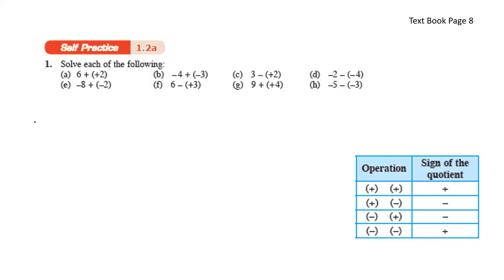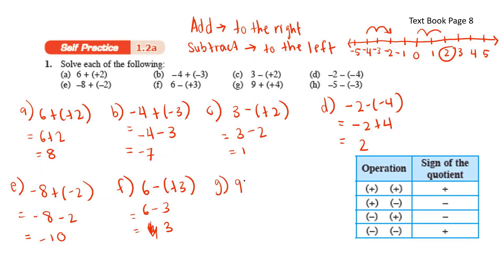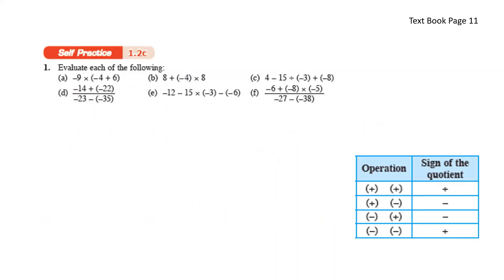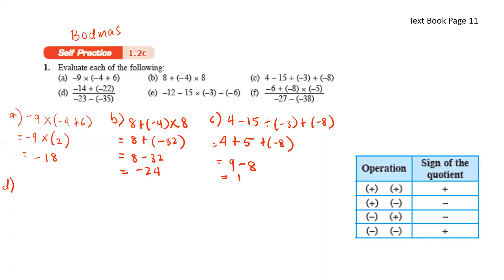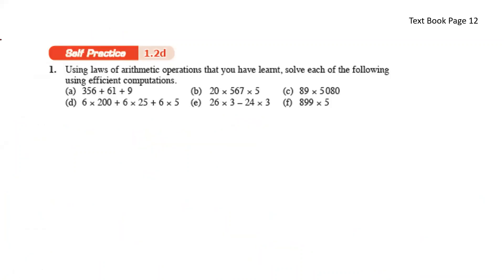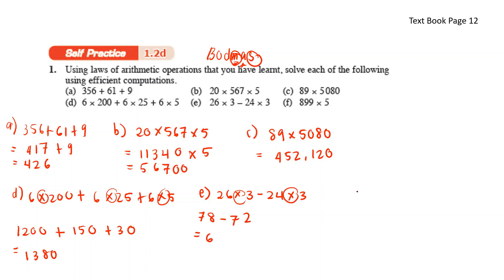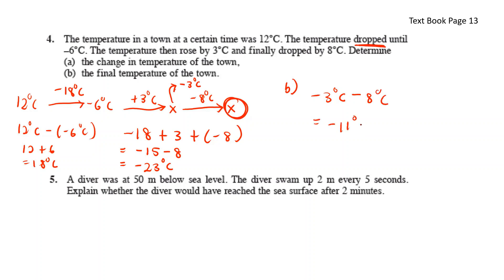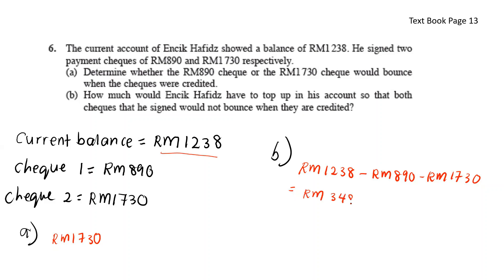1.2 Basic Arithmetic Operations Involving Integers | Chapter 1 | Form1 Textbook | KSSM Homework Help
0:00 Self Practice 1.2a
2:55 Self Practice 1.2b
4:45 Self Practice 1.2c
9:33 Self Practice 1.2d
11:48 Mastery Q 1.2